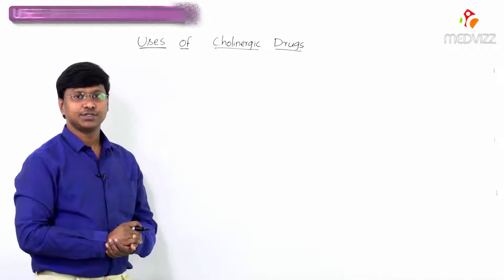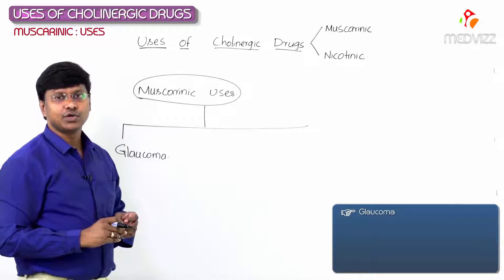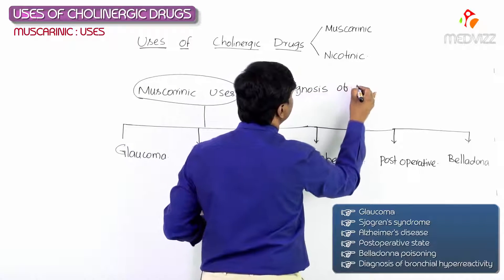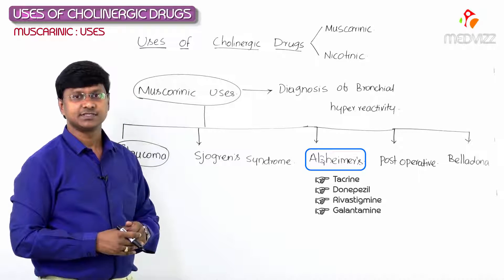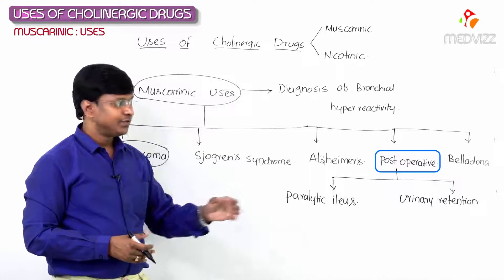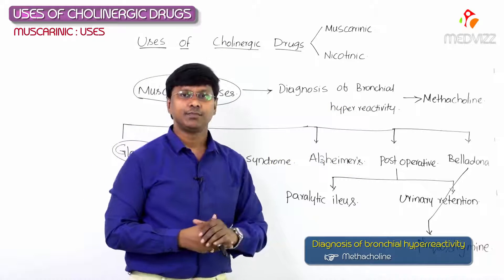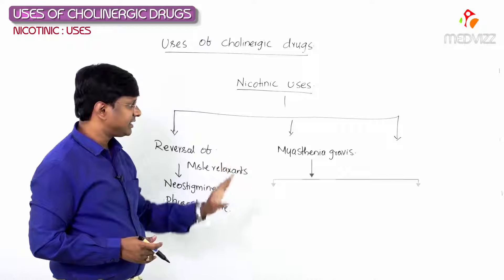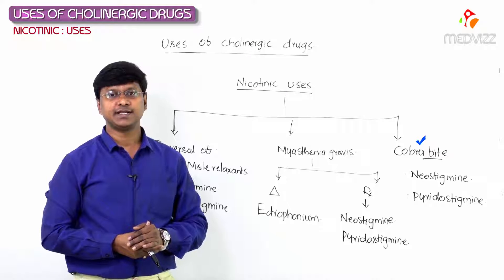5.Cholinergic Pharmacology: Uses Of Cholinergic Drugs (ANS Pharmacology)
5.Cholinergic Pharmacology: Uses Of Cholinergic Drugs (ANS Pharmacology)

Autonomic pharmacology is the study of how drugs interact with the autonomic nervous system. The autonomic nervous system plays an important role in the control of the internal organs including the heart, lungs, gastrointestinal tract, and vasculature.  Drugs that target the autonomic nervous system are, therefore, useful in the treatment of a range of conditions such as hypertension; gastrointestinal disturbances, and asthma.  An understanding of how drugs can interact with the autonomic nervous system allows us to appreciate the therapeutic uses of these drugs, and to predict their likely adverse effects.

Anatomy of the ANS

The parasympathetic and sympathetic nervous systems each consist of two nerves – a preganglionic nerve which has its cell body within the CNS; and a postganglionic nerve which innervates the effector tissue.

Preganglionic nerves of the sympathetic nervous system leave the CNS in the thoracolumbar regions of the spinal cord and synapse with the postganglionic fibres in prevertebral and paravertebral ganglia adjacent to the spinal cord.  The long postganglionic fibres run from these ganglia to the effector organs.

The parasympathetic preganglionic nerve fibres exit the spinal cord via the cranial nerves and the sacral regions of the spinal cord.  The parasympathetic ganglia are located within the effector organs and the postganglionic fibres of the parasympathetic nervous system are, therefore, much shorter than those of the sympathetic system.